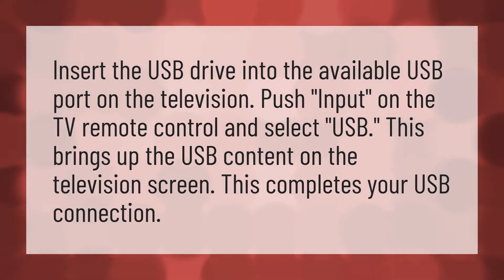How do I get my USB to work on my TV?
Apps Sharp TV • How do I get my USB to work on my TV?